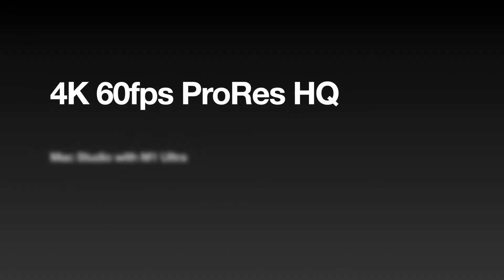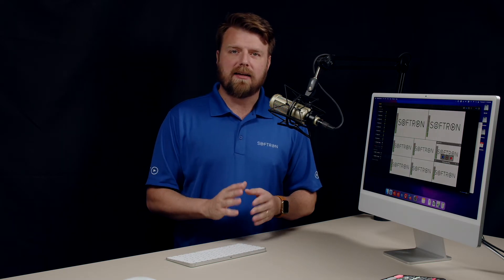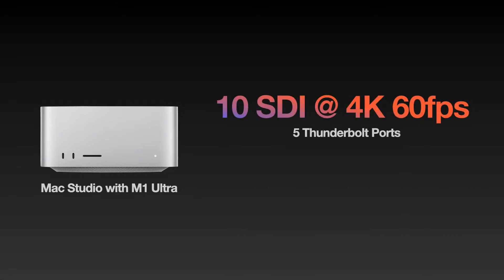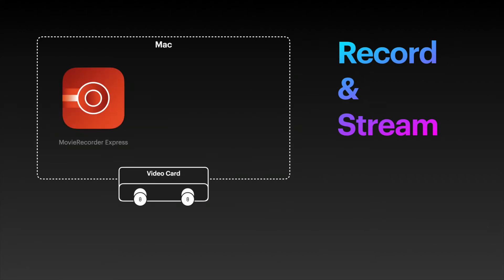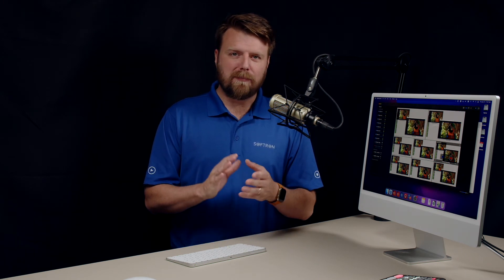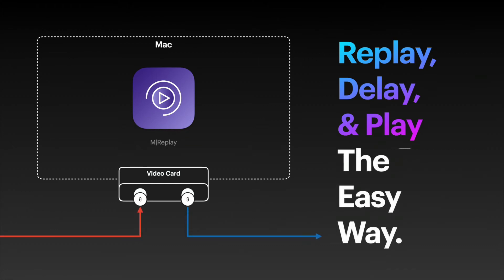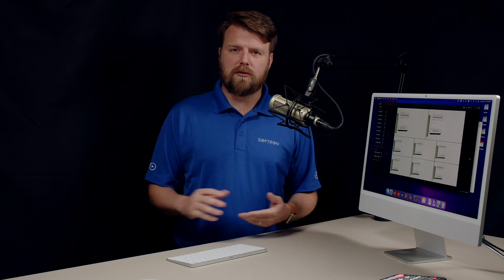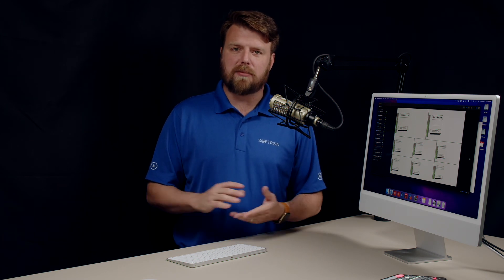M1 Ultra Results and Updates in Live Production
Live Production needs powerful, reliable tools and Softron's MovieRecorder is the leader. We put the new Mac Studio M1 Ultra through its paces, testing the maximum amount of encodes and the results are astounding.